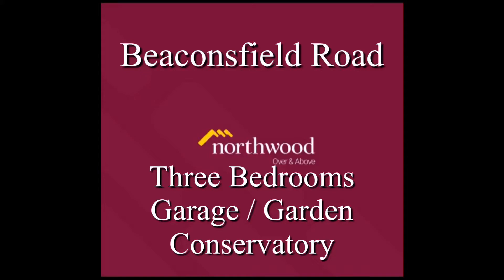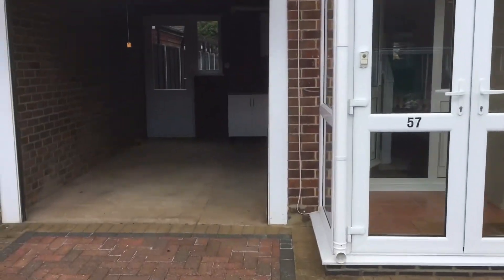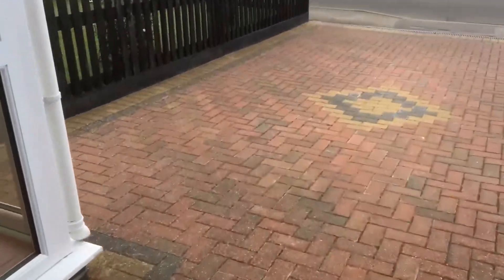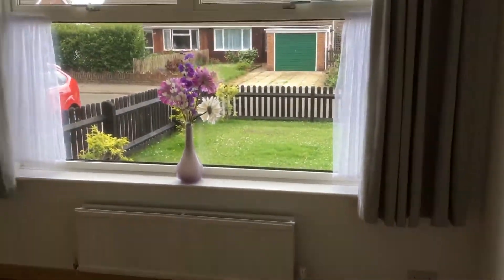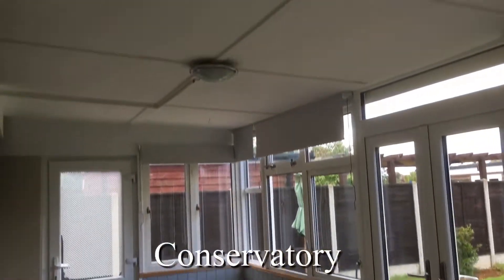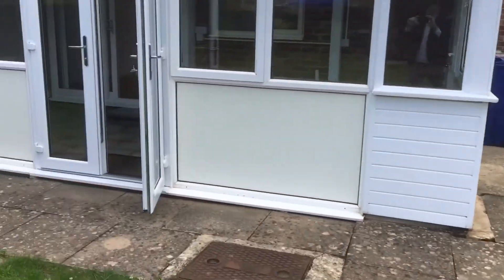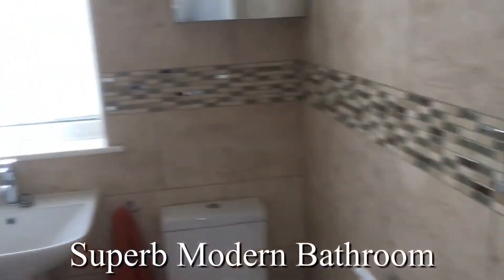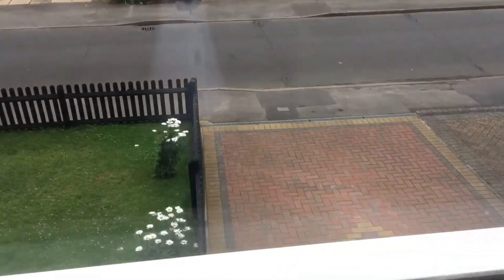Beaconsfield Road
Immaculate semi detached house with 3 bedrooms, kitchen diner, garage,  wooden flooring, driveway parking and large rear garden.  Gas central heating and double glazing as expected with a house finished off to such a high standard as this one.